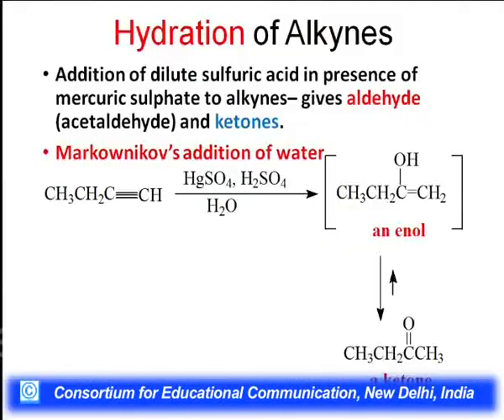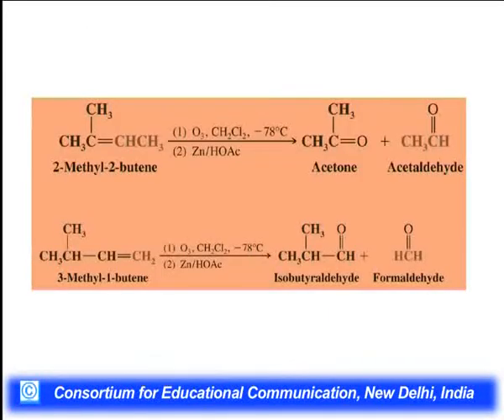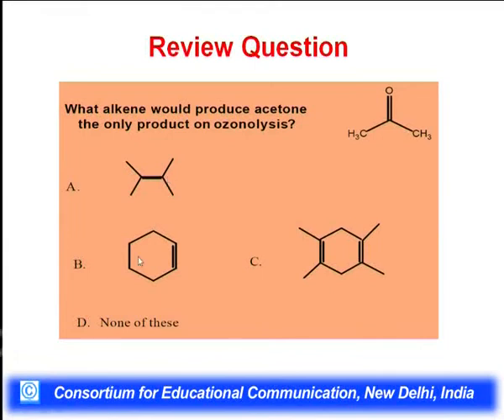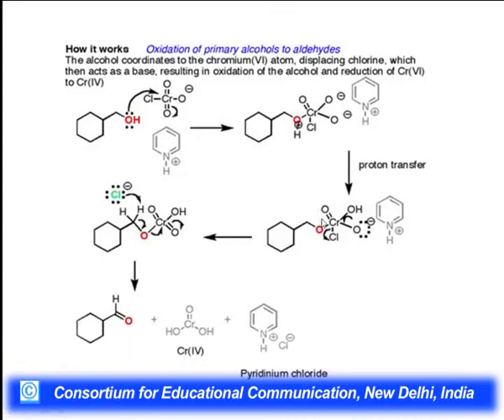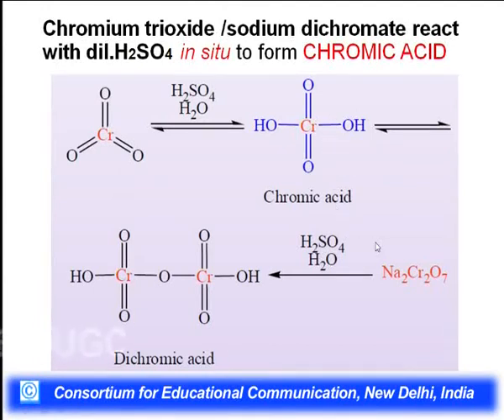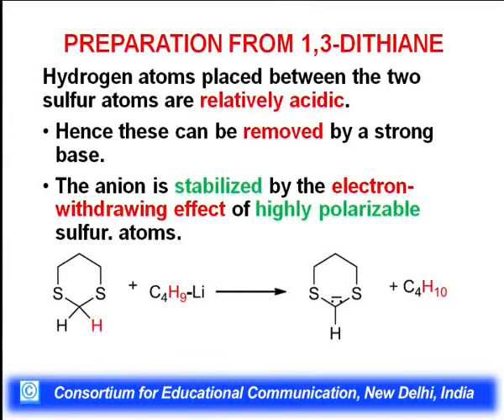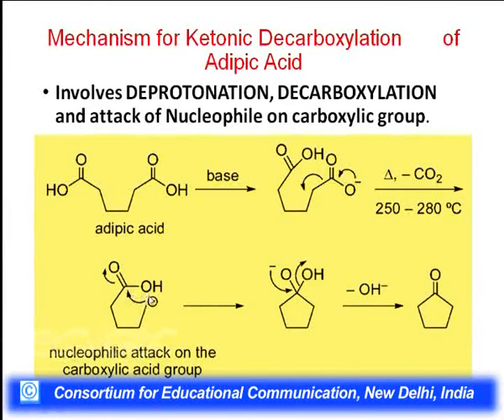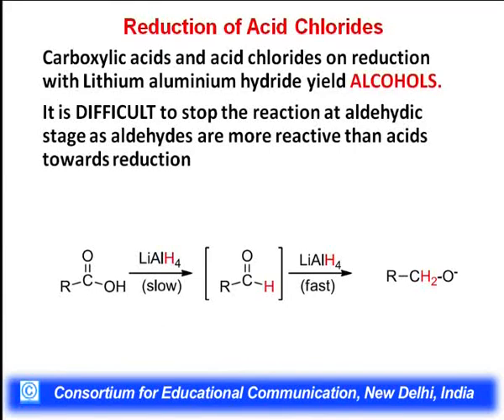Aldehydes and Ketones - II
This Lecture talks about Aldehydes and Ketones - II.